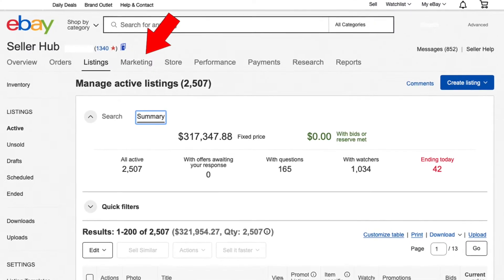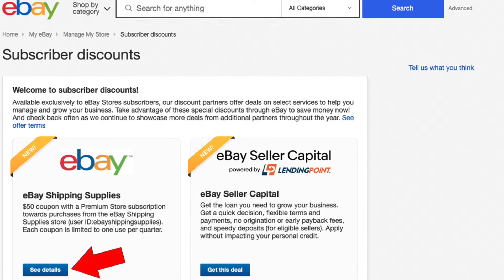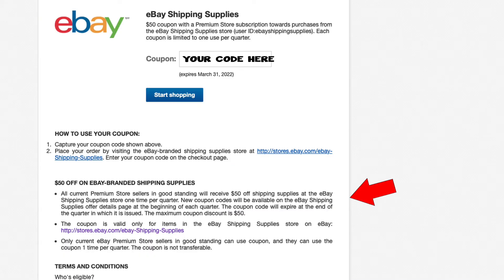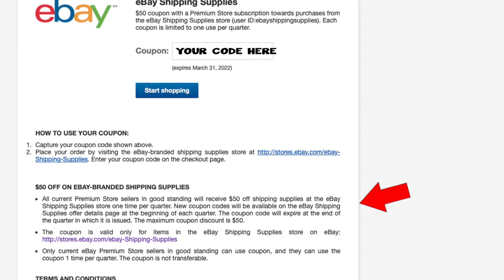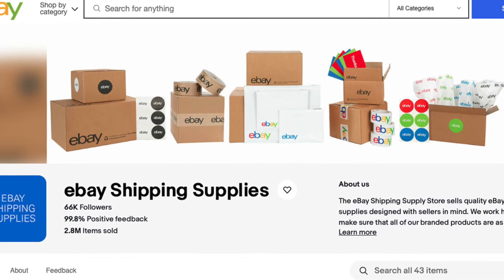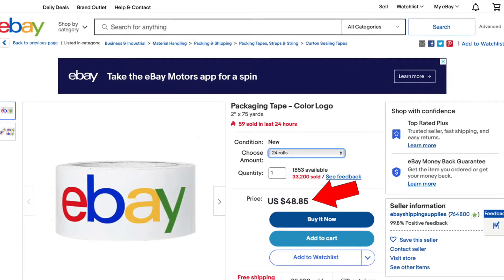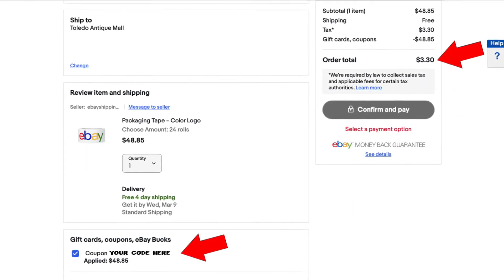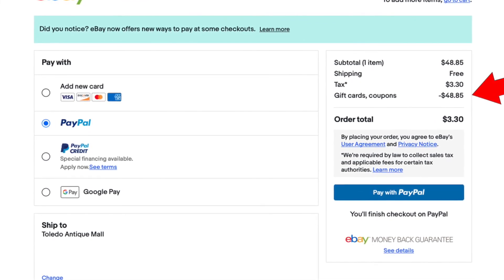How to Get FREE eBay Shipping Supplies | Secret eBay Hacks | Ebay Reseller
Do you want to know how to get FREE eBay Shipping Supplies? Free boxes, tapes, envelopes and much more.

toledo antique